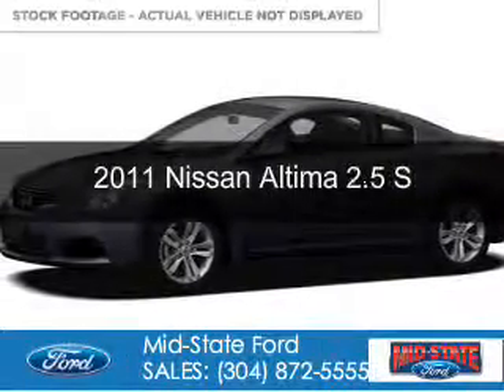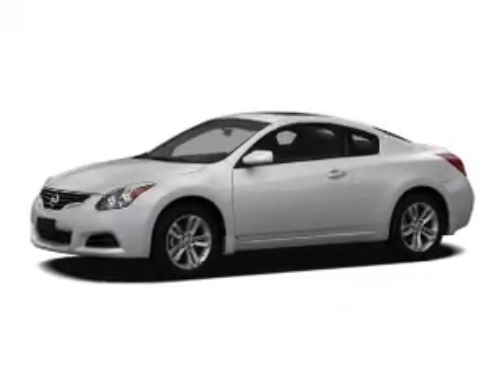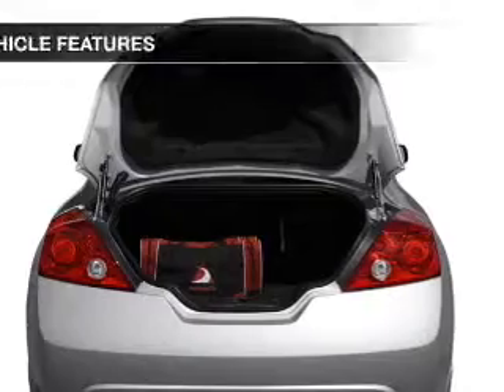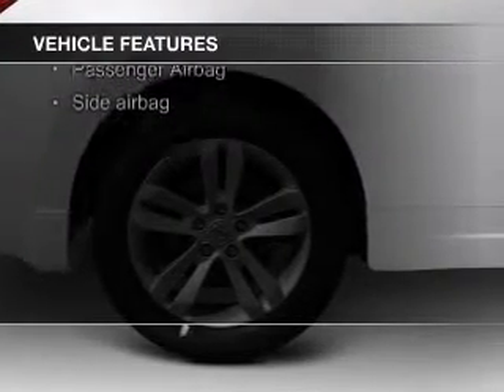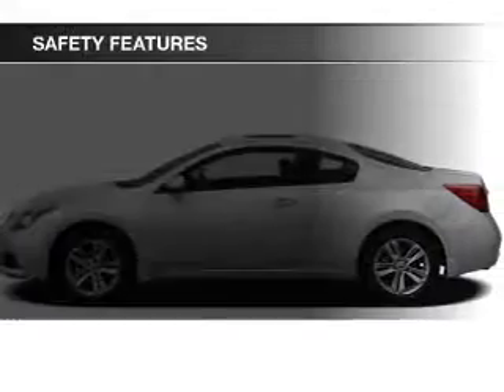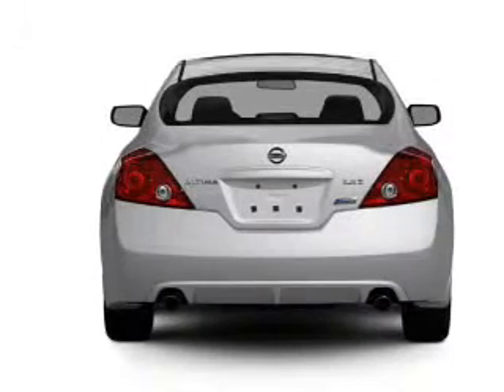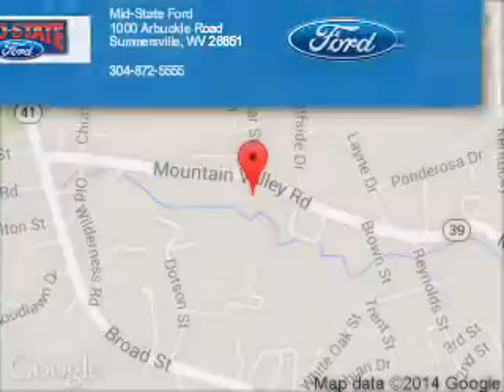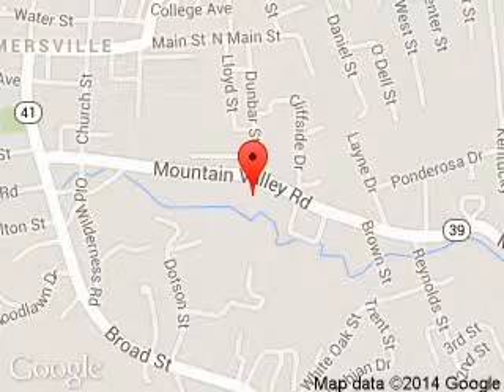2011 Nissan Altima - Summersville WV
Phone:
Year: 2011
Make: Nissan
Model: Altima
Trim: 2.5 S
Engine: 2.5 liter inline 4 cylinder 16 valve
Transmission: Automatic CVT
Color: Slate Metallic
Mileage: 29367
Address:
1000 Arbuckle Road